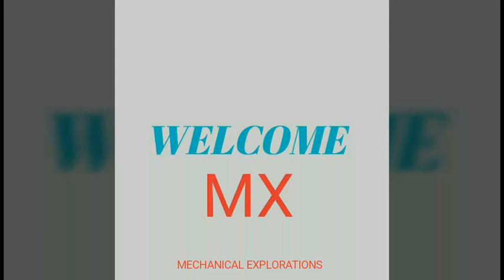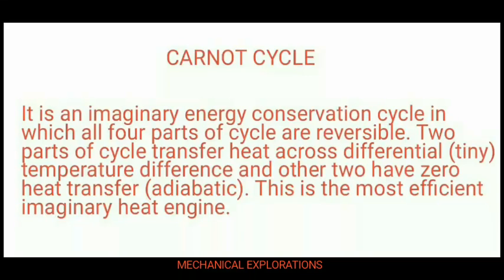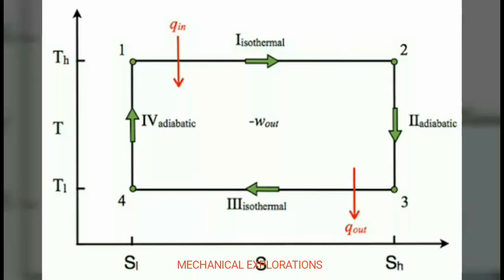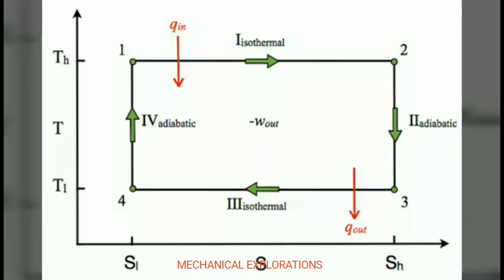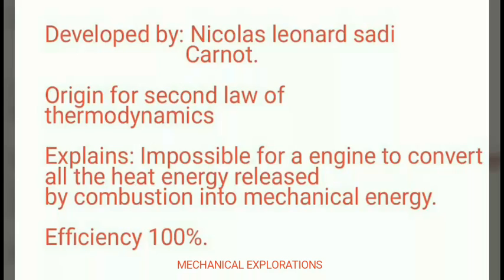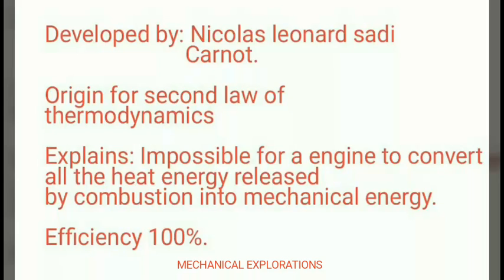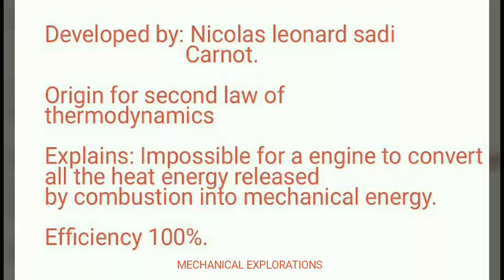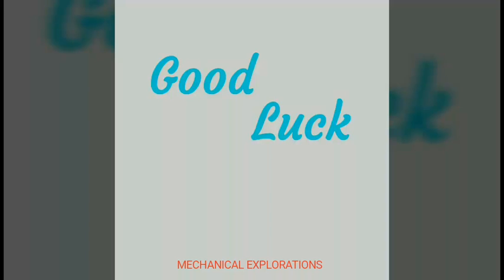Carnot cycle (100% efficient)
In this video you come to know the basics of how an engine runs using the Carnot phenomenon and thus it is also termed for the development of other cycles also the origin of second law of thermodynamics also why it is called an imaginary cycle.